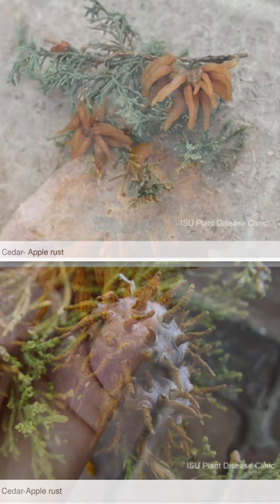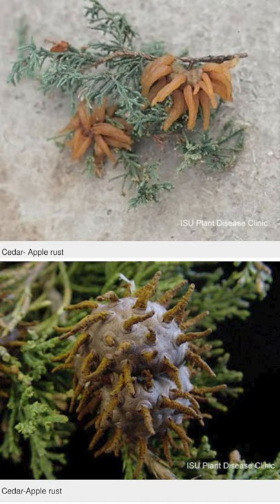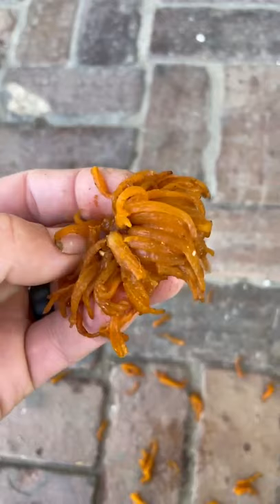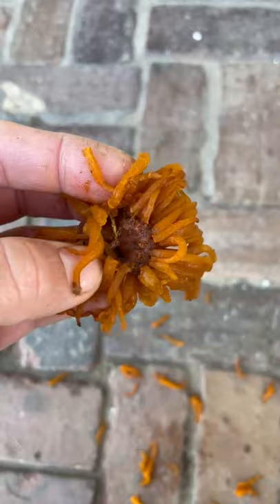IPM Shorts: Gelatinous Tubular Aliens (Cedar Apple Rust with Wet Weather!)